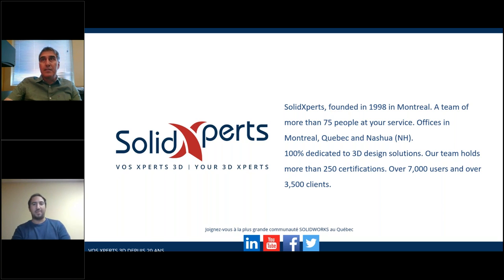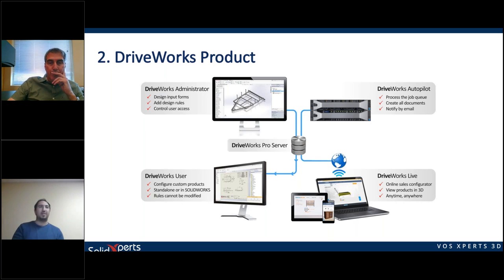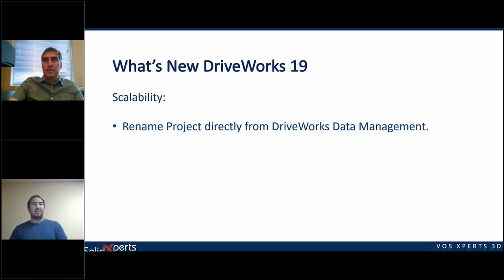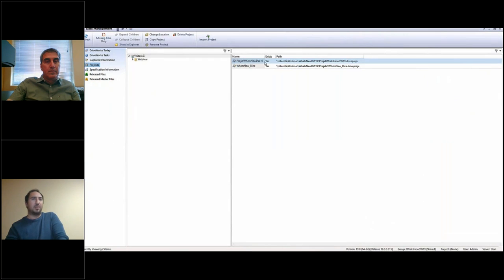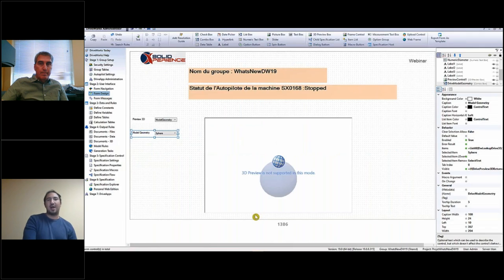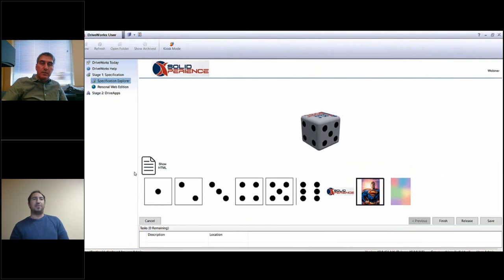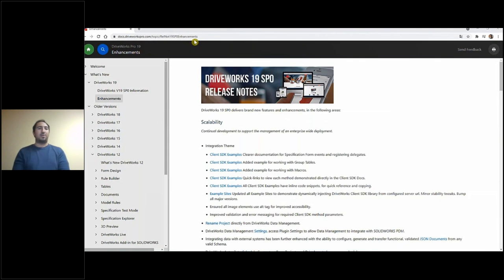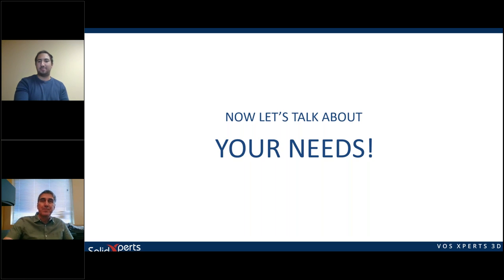Respond Faster, Sell More with DriveWorks Design Automation!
As a Certified Gold Product for SOLIDWORKS, DriveWorks is a powerful design automation tool with a wide range of smart features that improve product and design quality while reducing repetitive tasks and errors.

With DriveWorks you can:
- Configure and export 3D models;
- Automate the output of personalized manufacturing documents;
- Integrate web services and API.

In this 1-hour webinar, get a personal tour of the newest DriveWorks 19 features:
- DriveWorks 3D
- Design Automation & PDM Integrations
- Scalability Tools
- Usability & User Experience Upgrades

With more than 2 decades of experience, SolidXperts has developed an unparalleled expertise in client product and process automation. Whether you are a veteran designer looking to automate large scale projects or are new to the concept of automation and just want to learn more, let our Xperts lead you through the limitless possibilities.